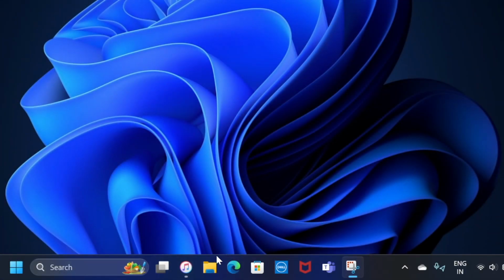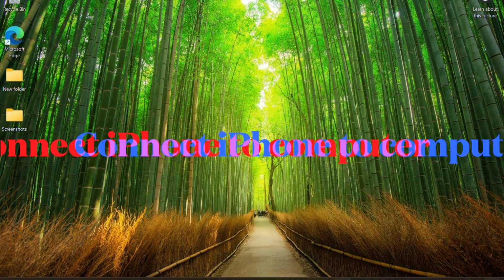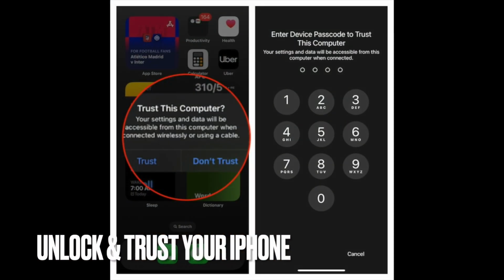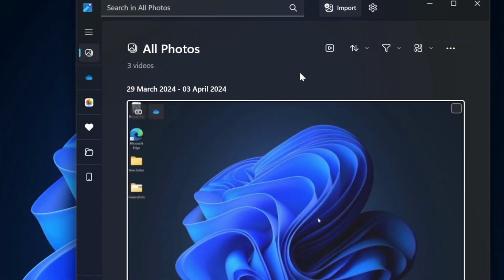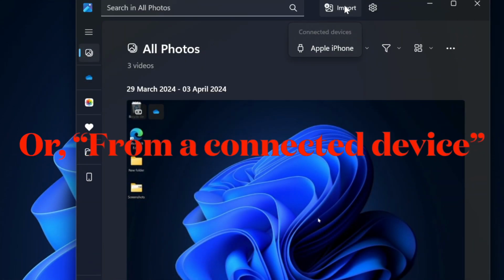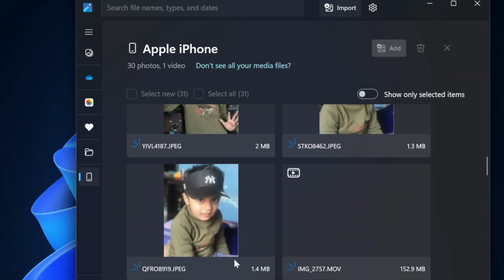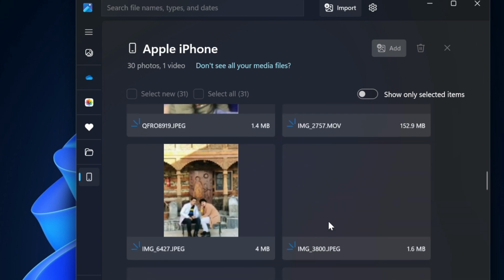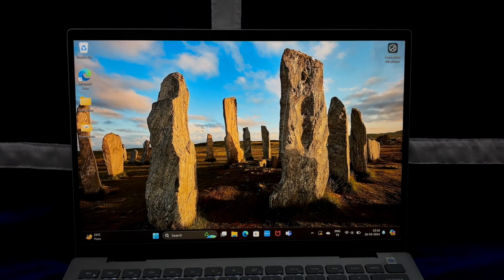How to Seamlessly Transfer Photos from iPhone to Windows 11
In this hands-on guide, I'm going to show you how to seamlessly transfer or move all of your photos from iPhone to PC running Windows 11 or later.